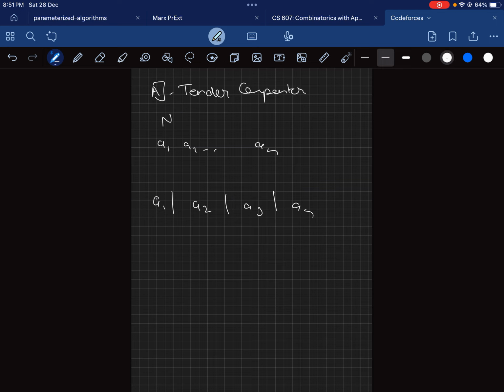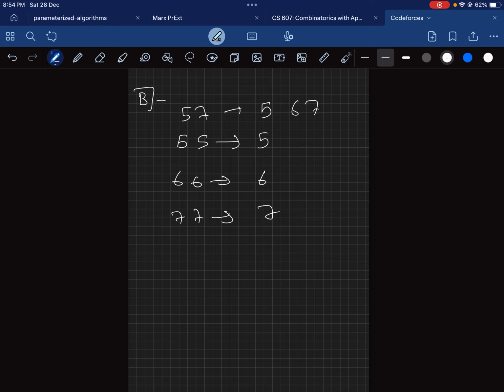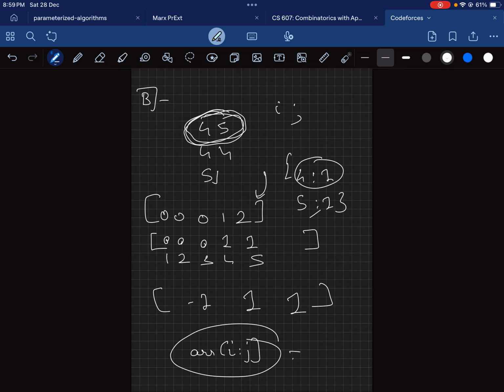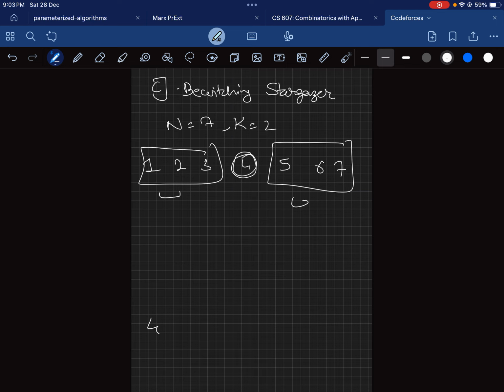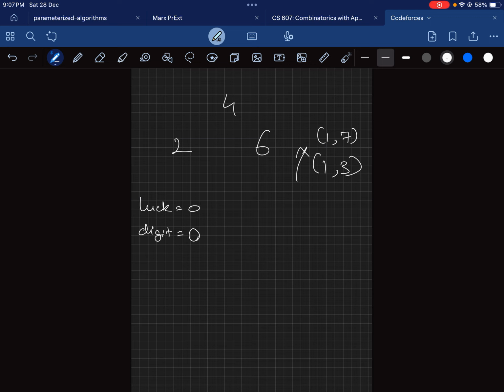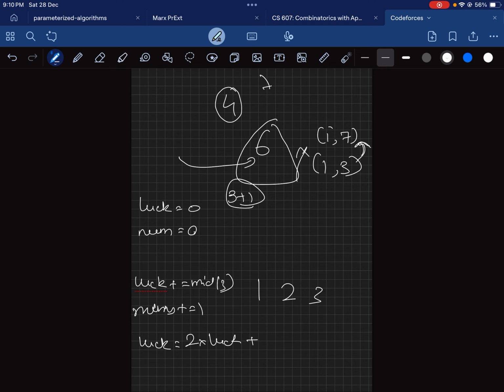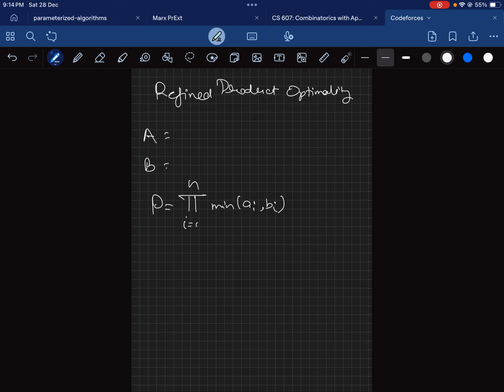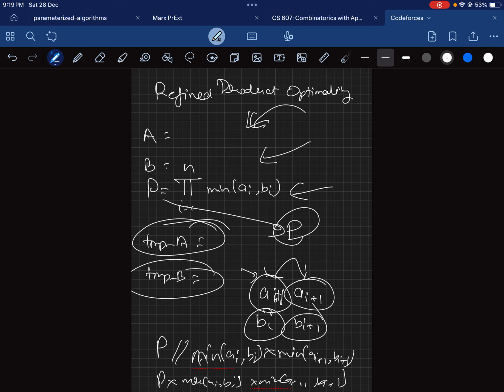Goodbye 2024: 2025 is NEAR | A - D